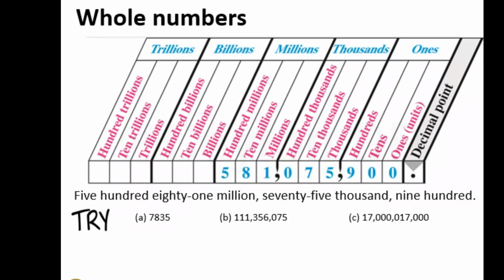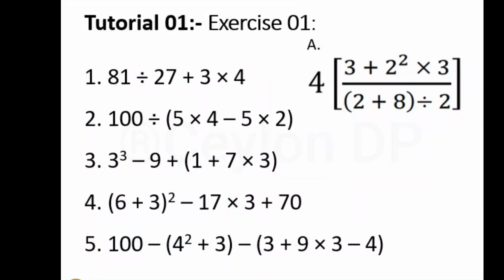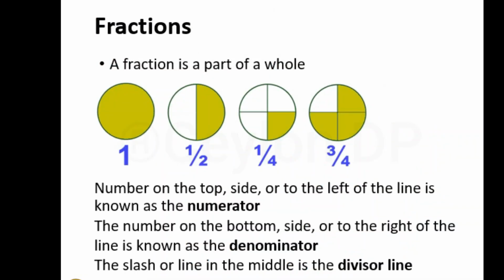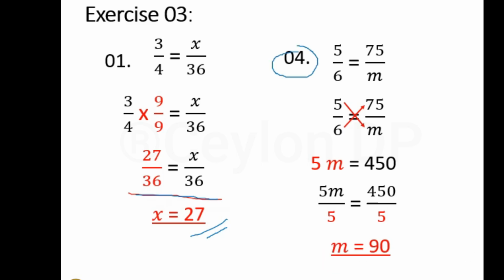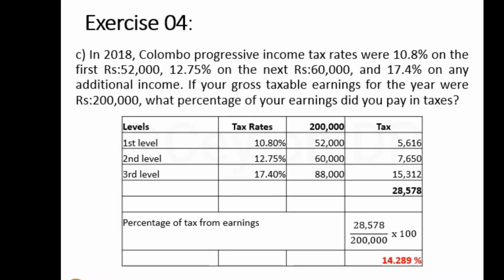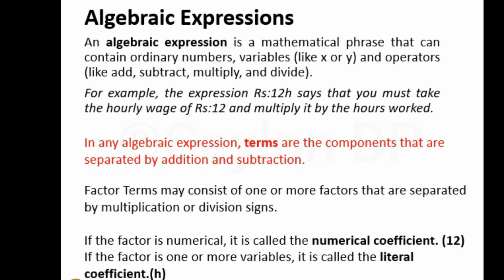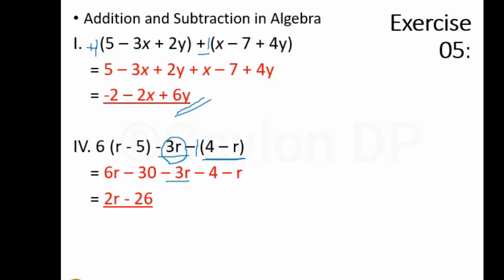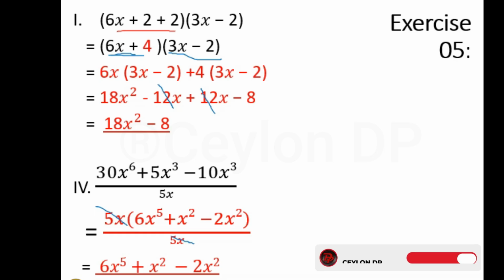Fundamental concepts in Mathematics | Mathematics for Business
Welcome to Ceylon_DP !

📘 Fundamental Concepts of Mathematics | Business Mathematics - Undergraduate Lecture

Welcome to this educational video on the Fundamental Concepts of Mathematics, a key topic in the Business Mathematics course for undergraduate students. This lecture provides a clear and practical explanation of essential mathematical principles that are widely used in business, economics, and management studies.

🎯 What You’ll Learn:

Core math concepts used in business

Simplified explanations for number systems, algebra, and basic operations

How mathematics supports decision-making in business environments

✅ Perfect for:

University students studying Business or Management

Viewers who want a clear and simple understanding of applied mathematics

🎓 Course: Business Mathematics (University Undergraduate Program)